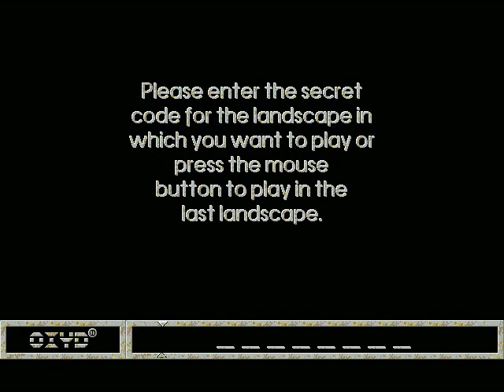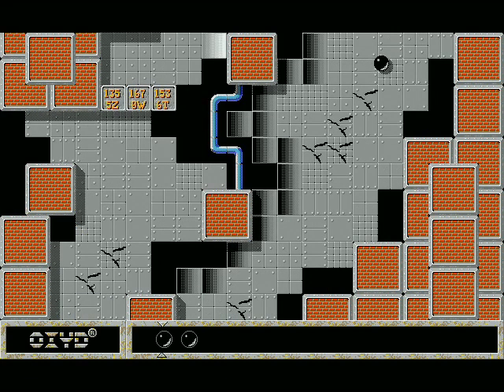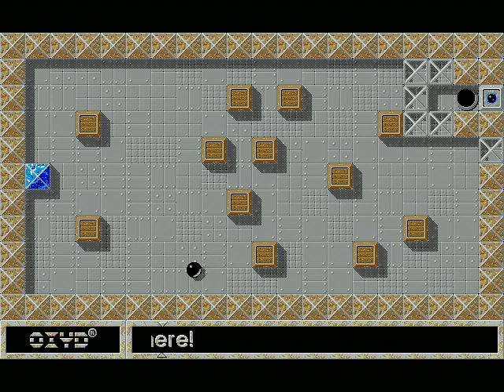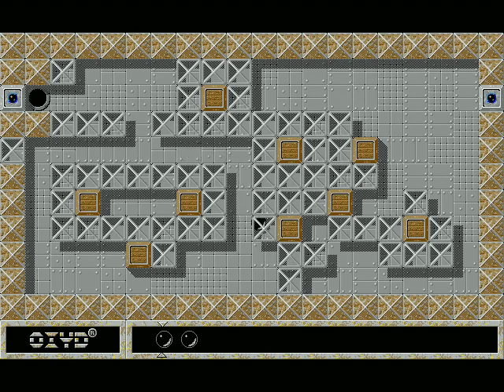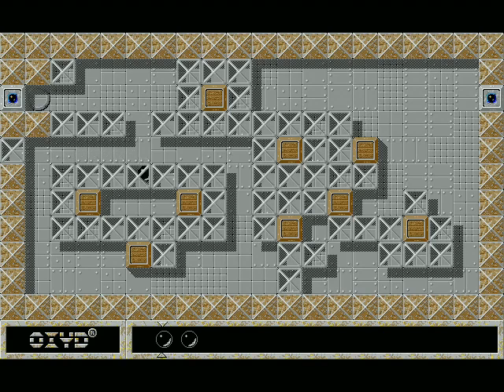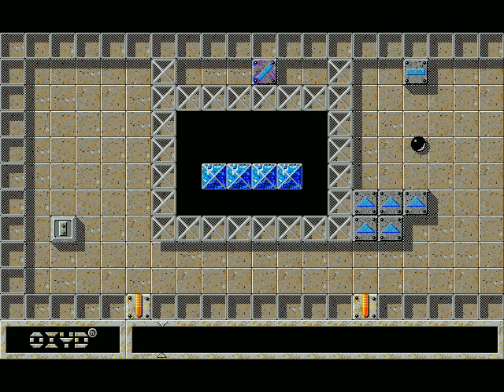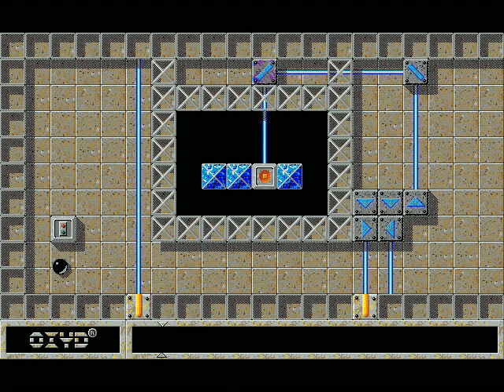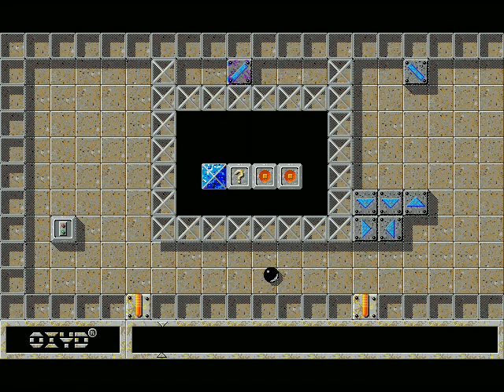Let's Play Oxyd - Episode 5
I'd like to think that these levels provided me with some important life lessons about adversity and grace under fire. Namely: adversity sucks and I am a coward. I don't know how to apply these lessons so I guess I'm just going to monetize my suffering on YouTube?

I am playing this on an original Macintosh Performa 476 computer. I've done some restoration work on it and it's been working great for this and many other old Mac games. Look forward to more of this and other classics!